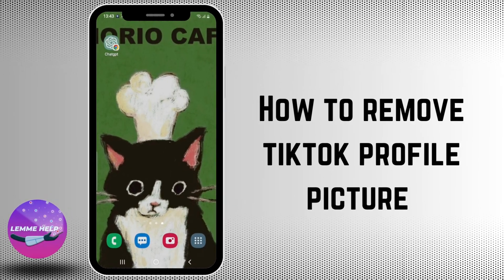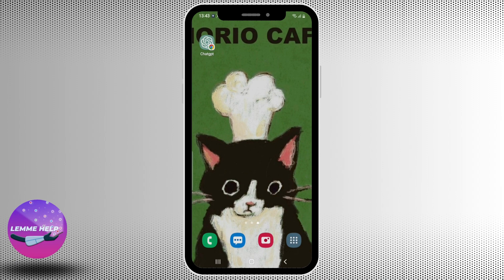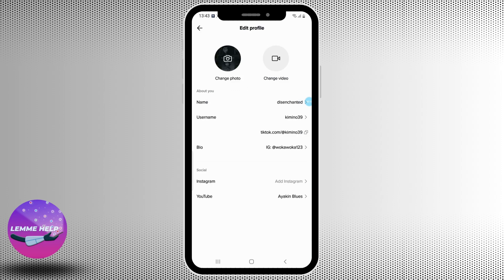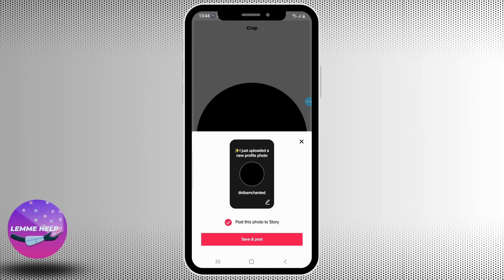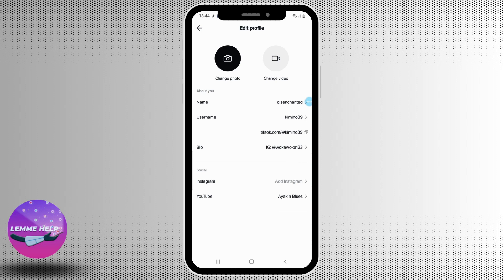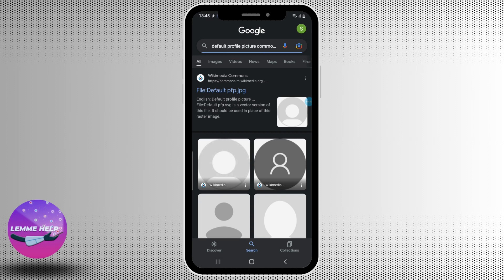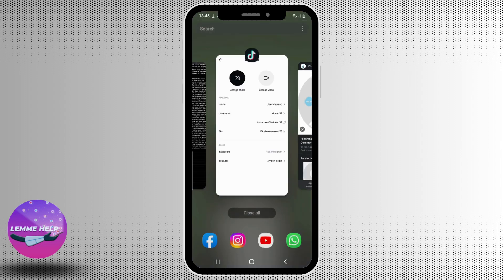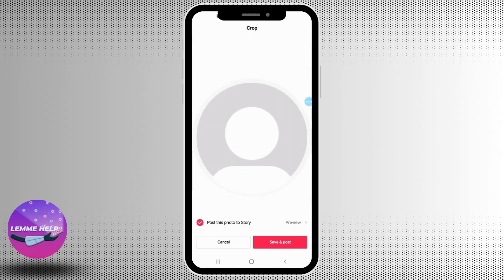How to Remove TikTok Profile Picture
👋 Welcome to Lemme Help! In this video, we'll guide you through the steps to remove your profile picture on TikTok.

💻 At Lemme Help, we're dedicated to making technology easy for everyone. If you're looking to remove your profile picture on TikTok, we've got you covered. In this tutorial, we'll show you the steps you need to take to remove your profile picture and replace it with a new one.

📌 Timestamps:

0:00 - Introduction
0:10 - Why remove your profile picture on TikTok?
0:37 - How to remove your profile picture on TikTok